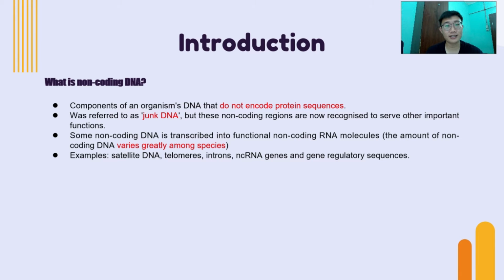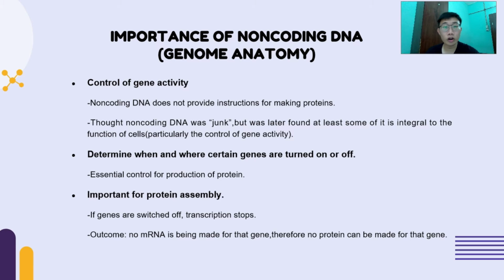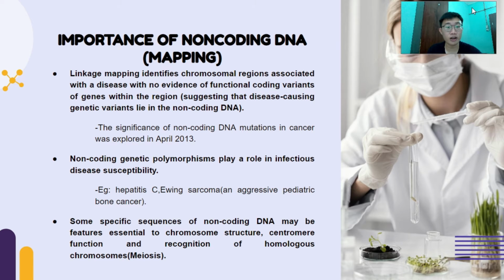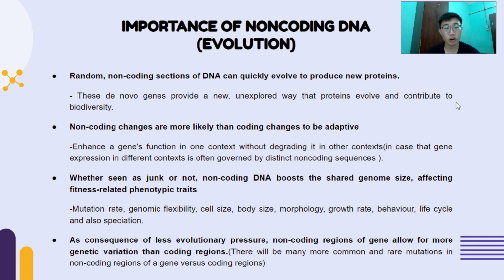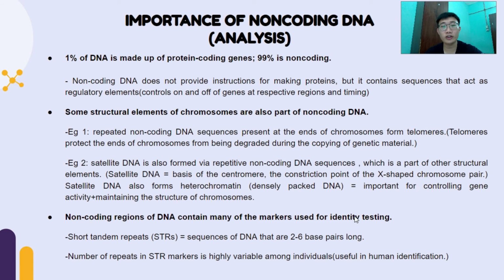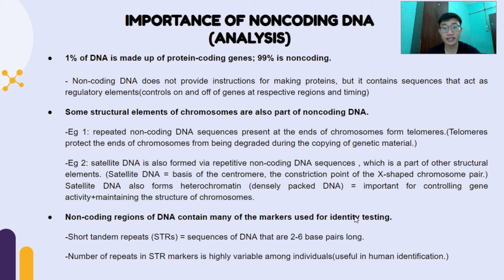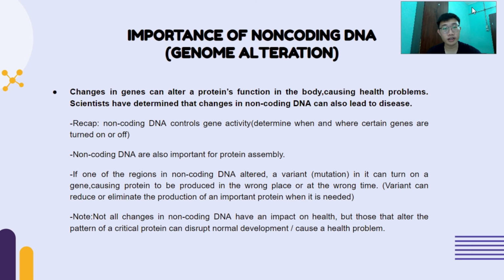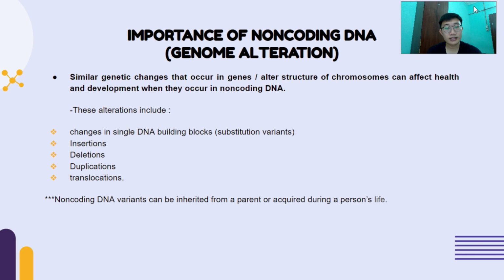CHONG CHAO HONG 17205305 ASSESSMENT 2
THE IMPORTANCE OF NONCODING DNA IN RELATIONS TO GENOME ANATOMY, MAPPING, EVOLUTION, ANALYSIS AND GENOME ALTERATION